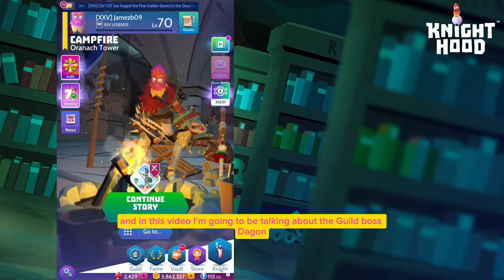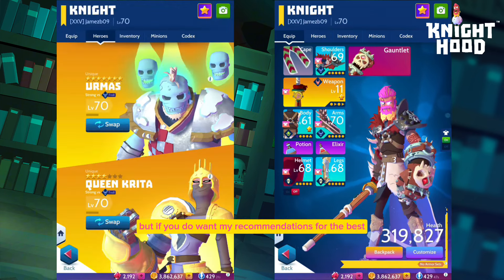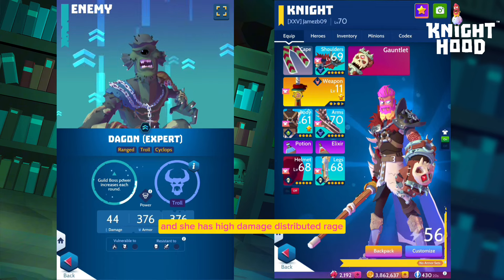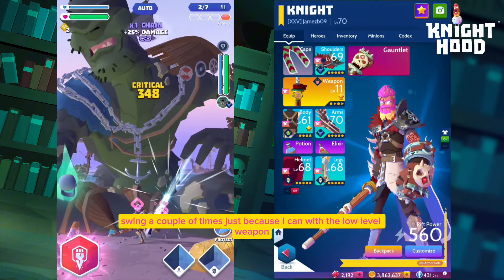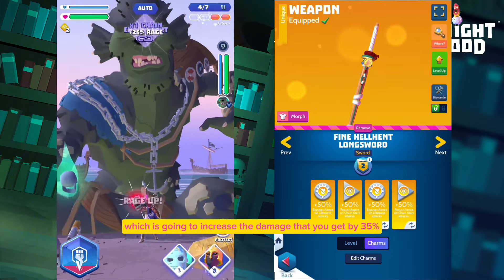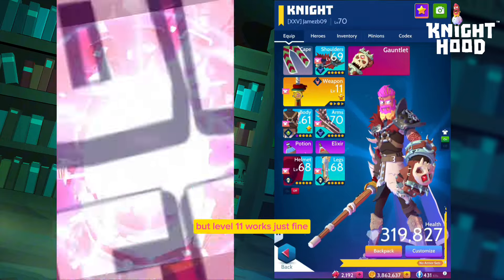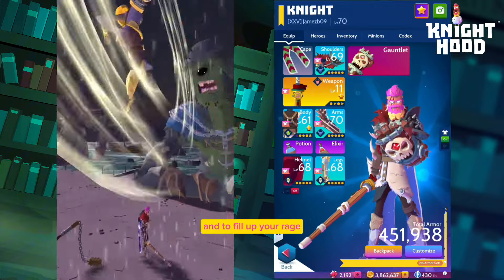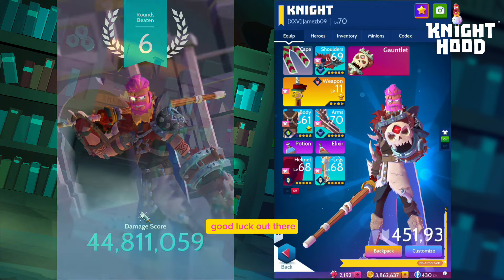How to high score Dagon - Knighthood